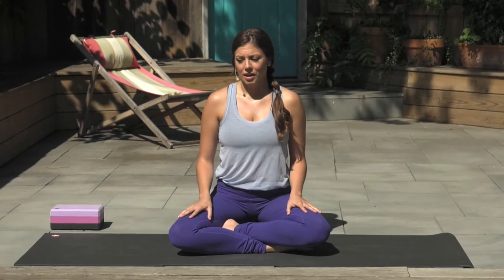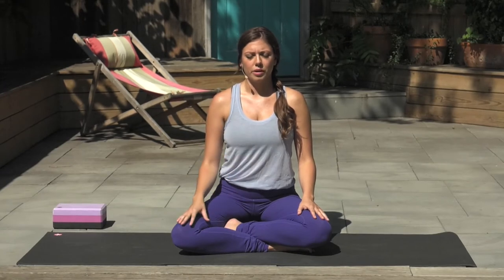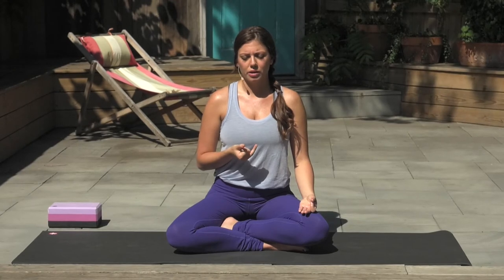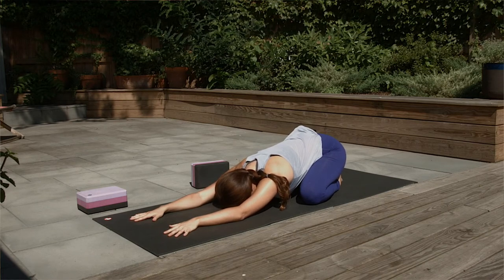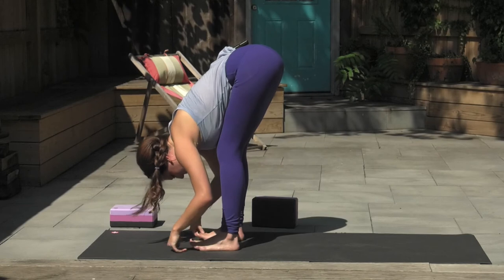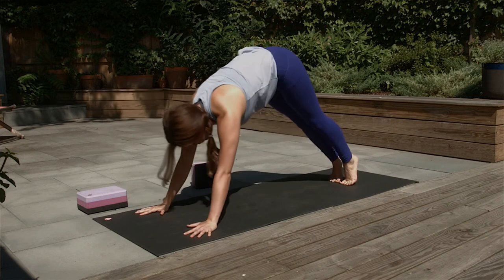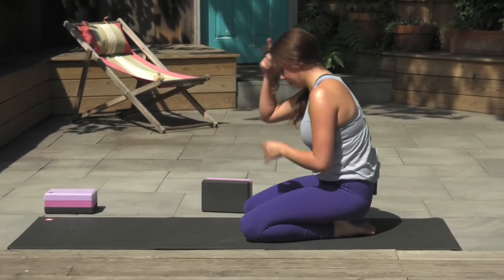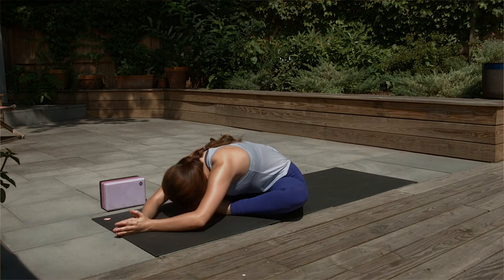Revive Morning Flow with Kat Fowler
. Start the day to get centered and grounded with a yoga session from Kat Fowler.

This video is the first one of Kat Fowler´s program "Revive"

This is a fully rounded, all-encompassing yoga practice that can be done as a whole at once or customized accordingly to remedy your day.

This bundle ranges with gentle Hatha-based flows, advanced vigorous Vinyasa and restorative to Yin Yoga, Pranayama and meditation. Suited for any practitioner wanting to dive back into their practice and drop back into their bodies.

About Kat Fowler:
Kat Fowler is a New York City-based yoga teacher, E-RYT 500, and teacher trainer with over 1000 hours of training. Known for her lighthearted and inspirational style of teaching, she encourages personal expression, inner connection, and courage through movement. Kat leads several of her own 100-hour advanced teacher training programs, specialized workshops, open group classes and private sessions in her hometown, NYC, as well as annual international yoga retreats.